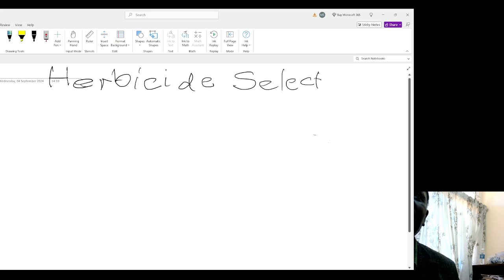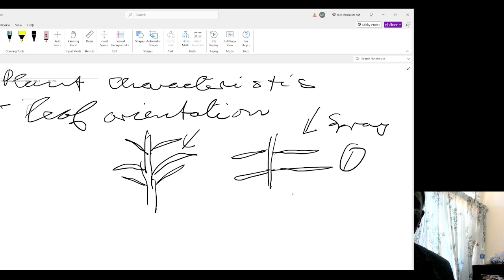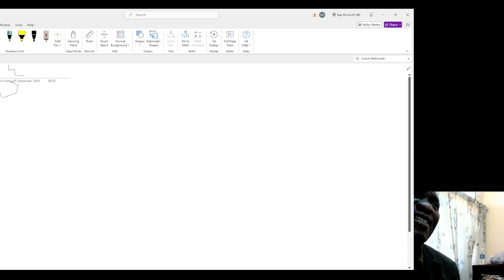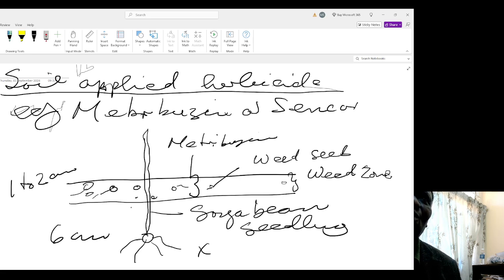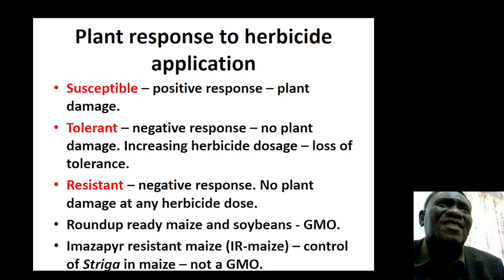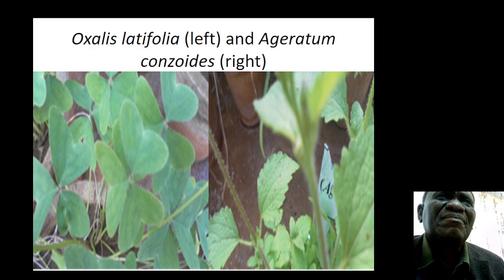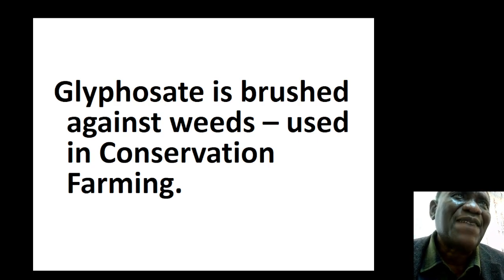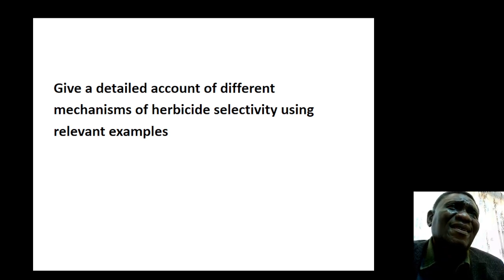Non physiological basis of herbicide selectivity